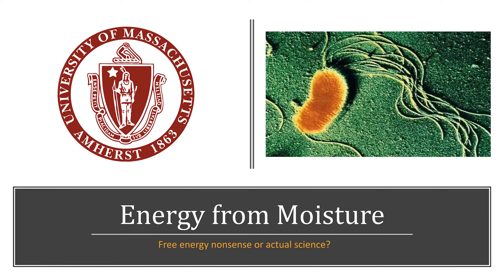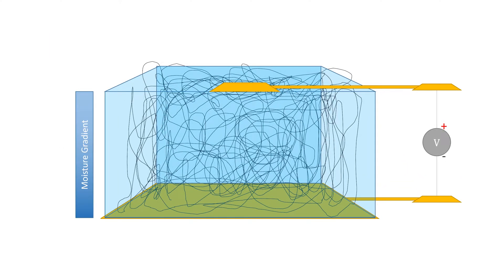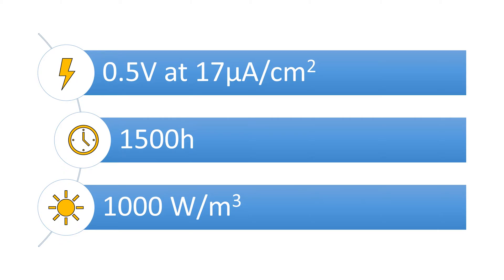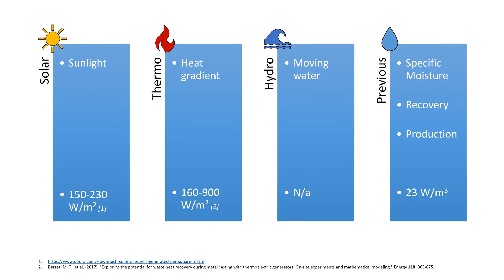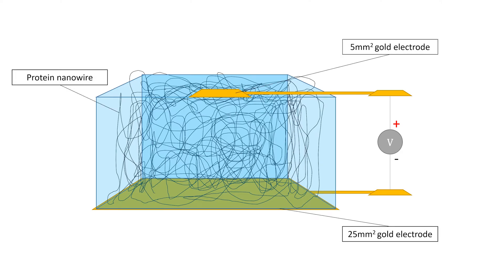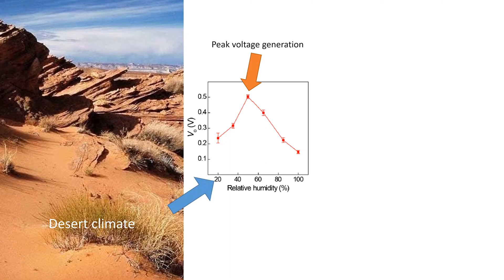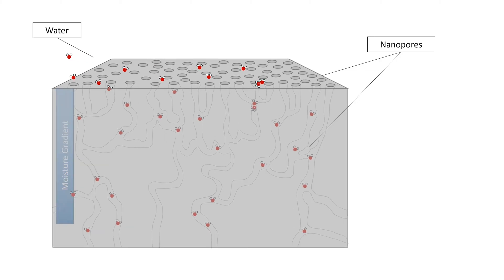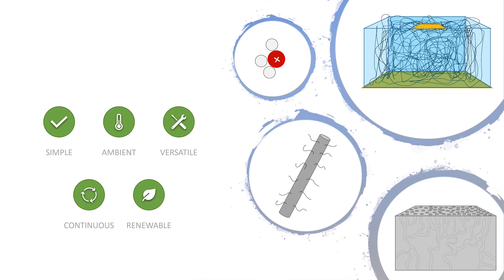Energy from Moisture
A short review of a paper published in Nature about a moisture-based energy harvesting system, sounds like free energy but actually isn't. Pretty cool.

Based on the following paper:
Liu, X., et al. (2020). "Power generation from ambient humidity using protein nanowires." Nature.